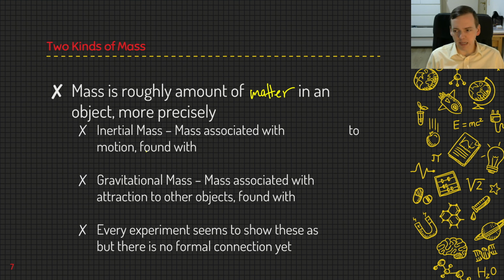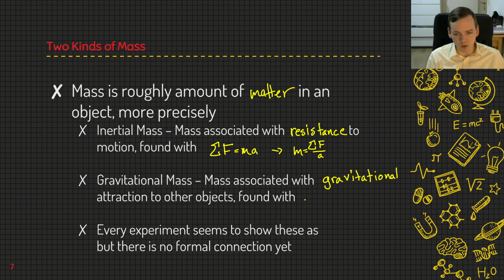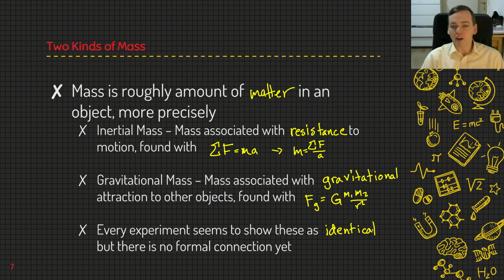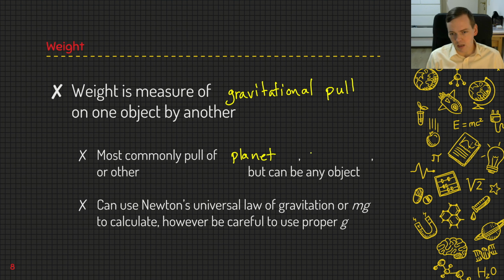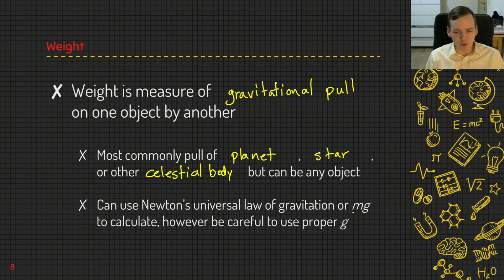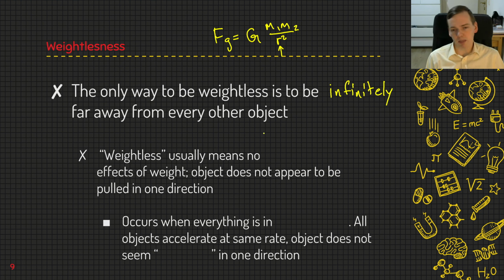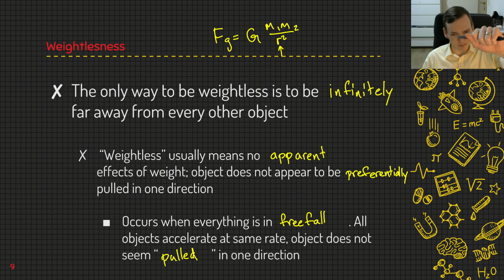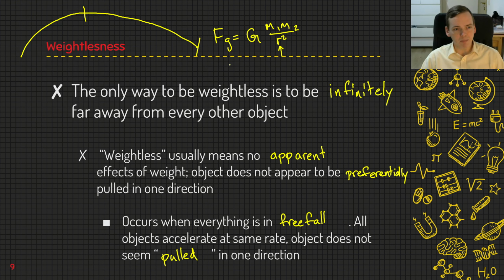6.2.1 - Mass, Weight, & Weightlessness